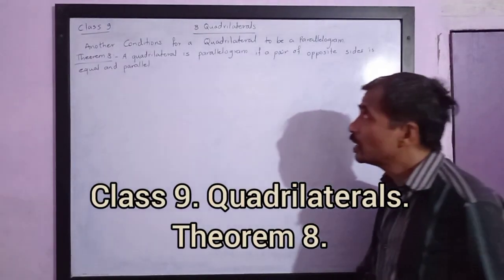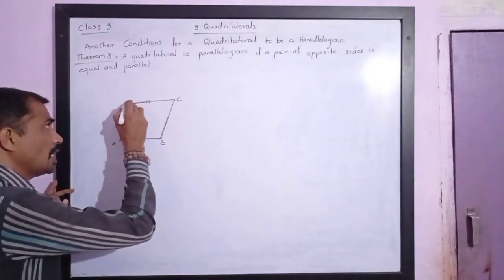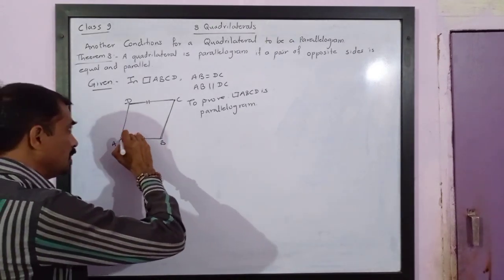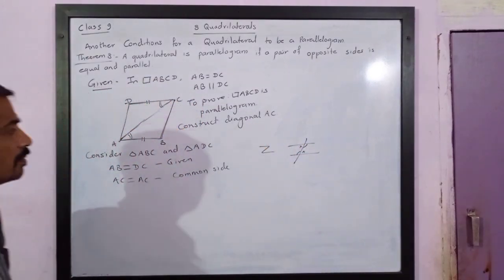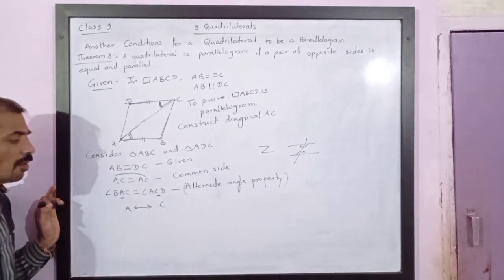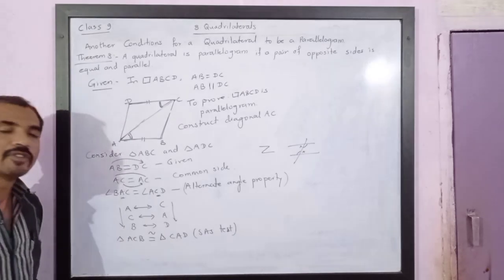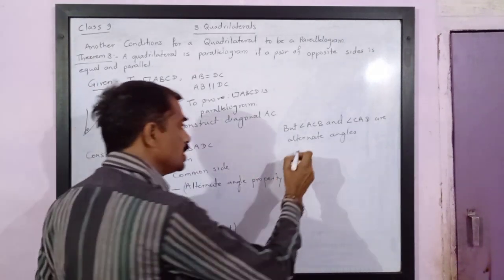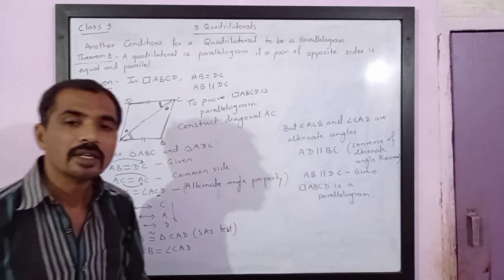Class 9. Quadrilaterals. Theorem 8.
Theorem 8. A quadrilateral is a parallelogram, if a pair of opposite sides is equal and parallel.